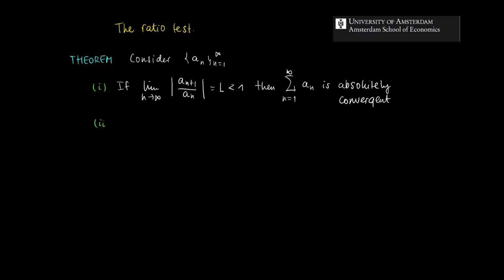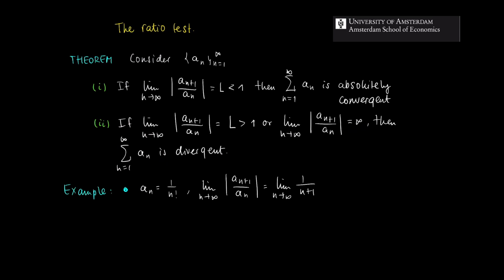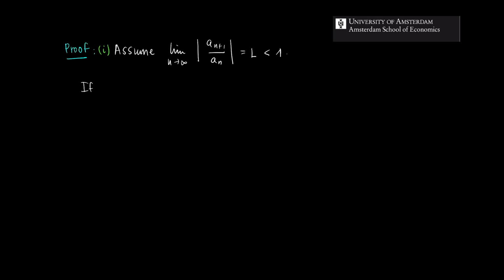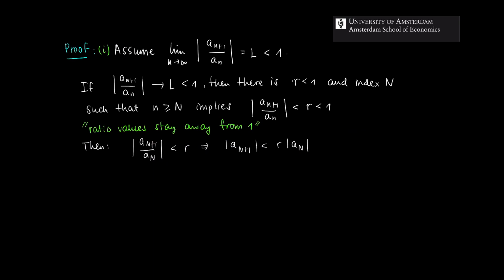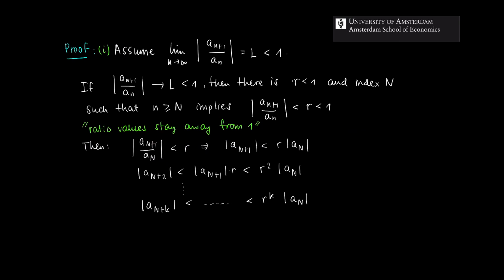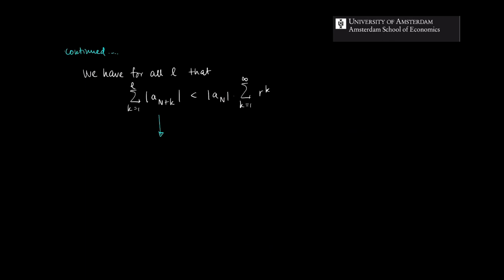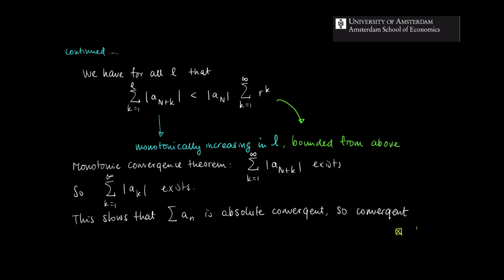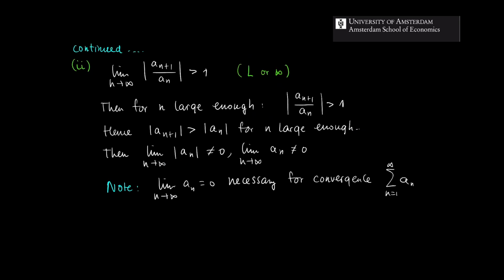M4 - series 7: Ratio test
Application of the ratio test to the sequence for a series may reveal directly if the series is (absolutely) convergent or not.